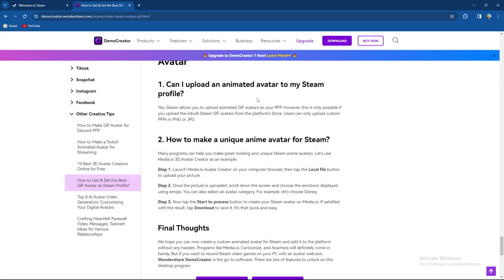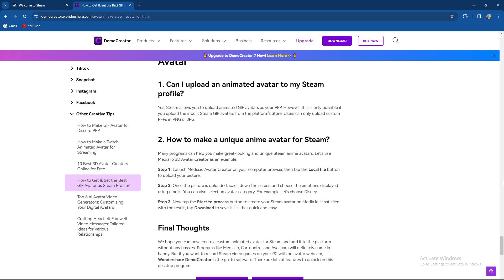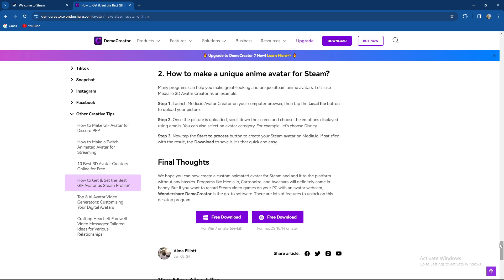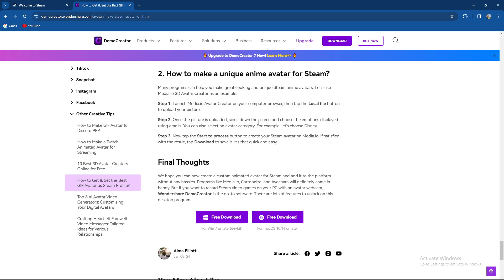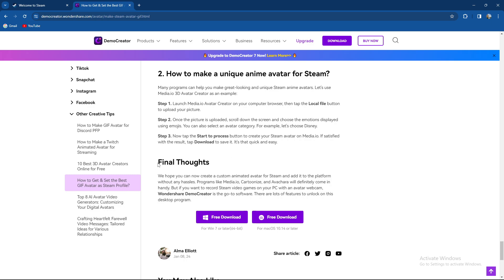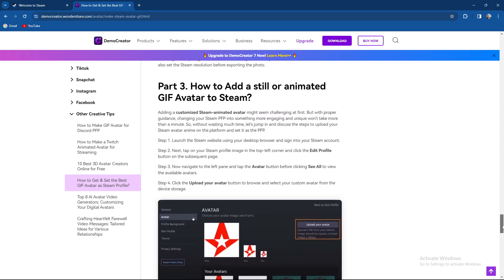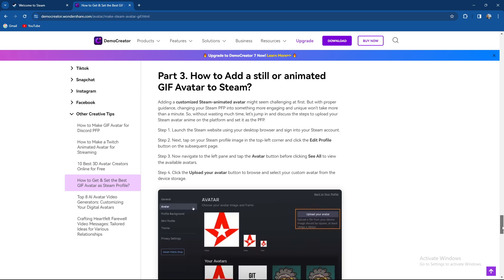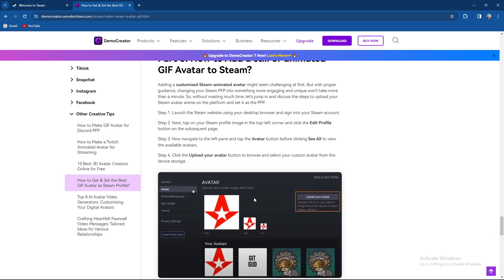How To Get Animated Profile Picture On Steam (Easiest Way)​​​​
Today we talk about How To Get Animated Profile Picture On Steam , so stay until the end of the video to see the full explanation.